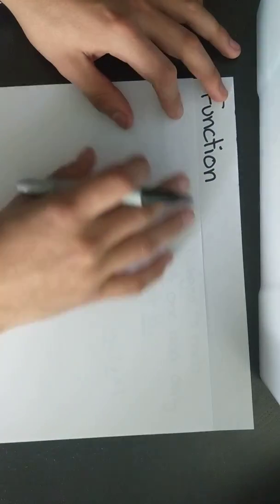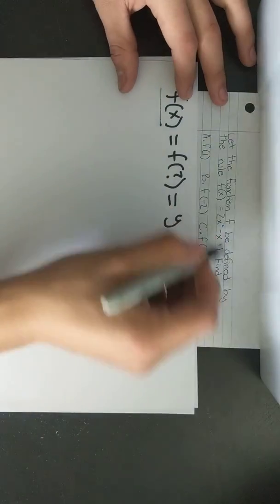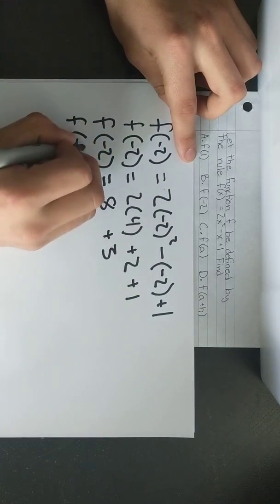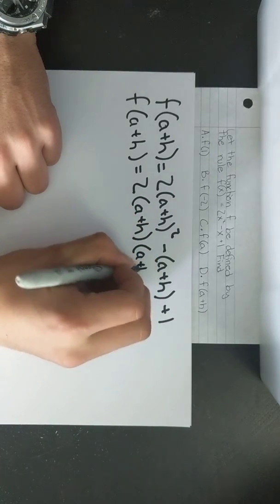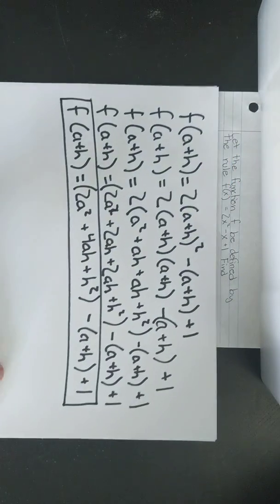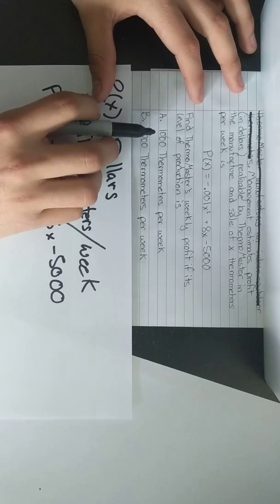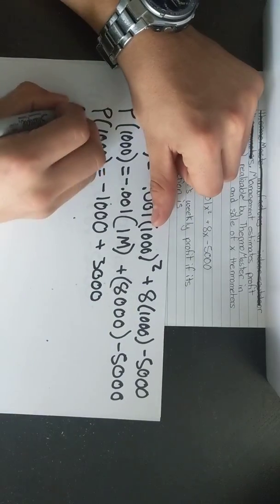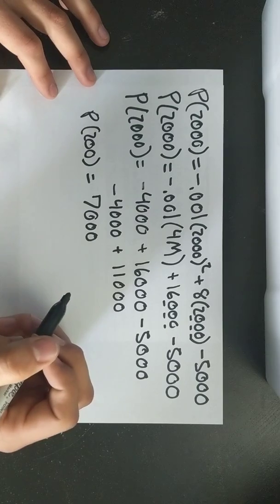Relationships between X and Y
Correction I did not distribute the last term on f(a+h) the real answer is 2a^2+4ah+2h^2-a-h+1